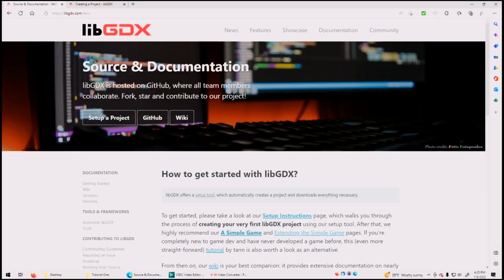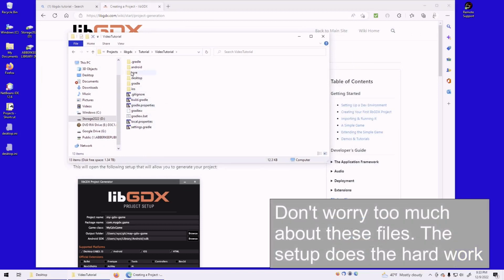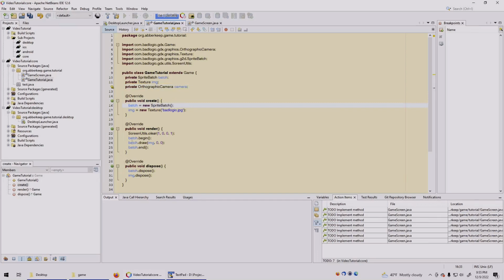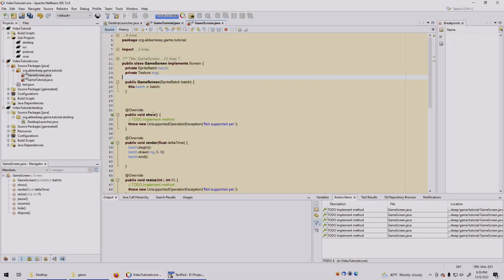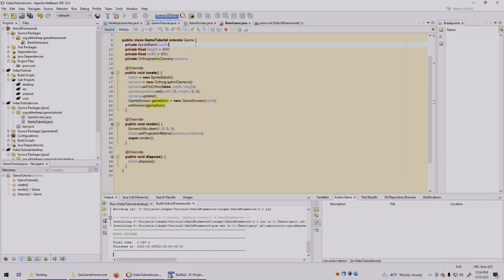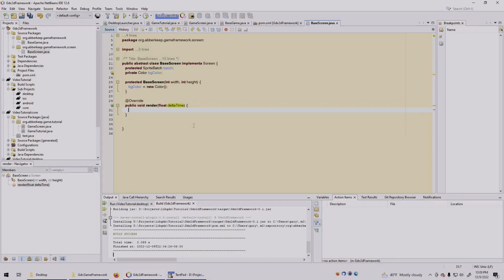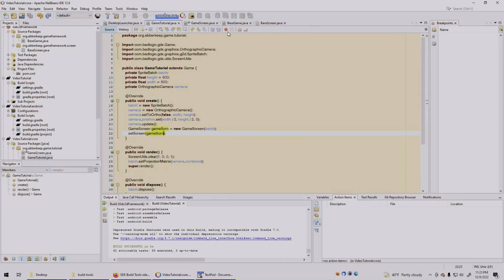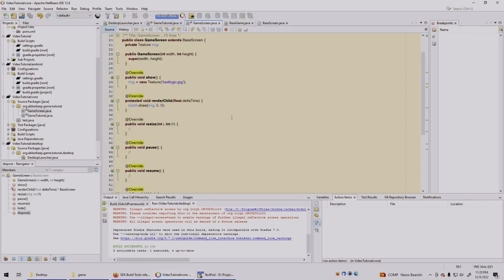1: LibGdx 1.12 Setup and The basics for Making a 2D Game Framework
In this video, I walk through the basic setup of LibGdx, including how to create a base class to streamline your game development.